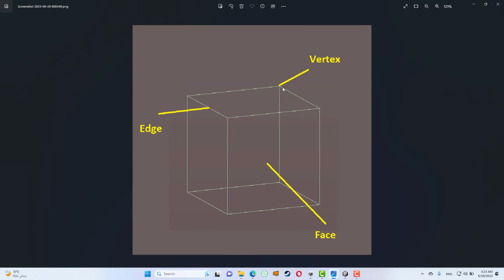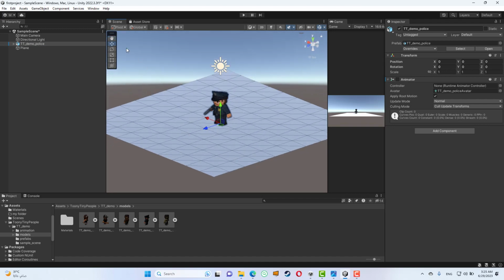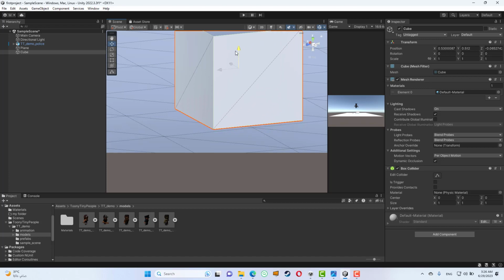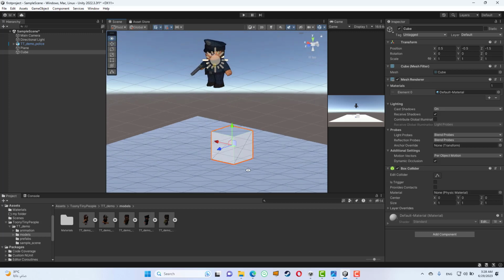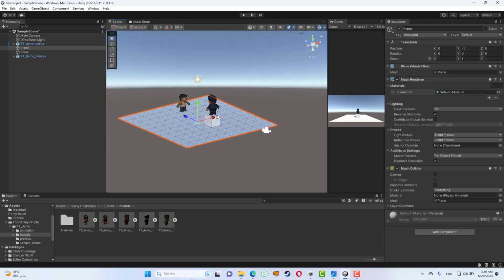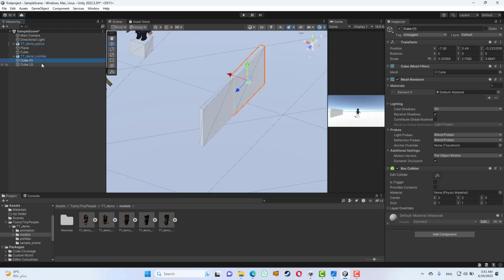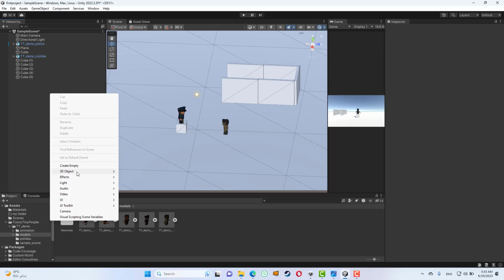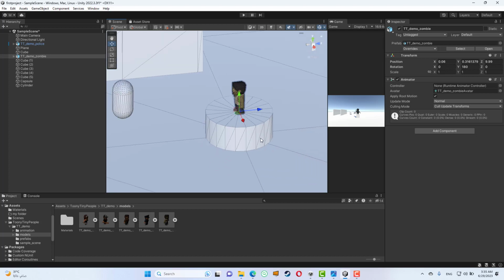Unity Introduction - Working in 3D